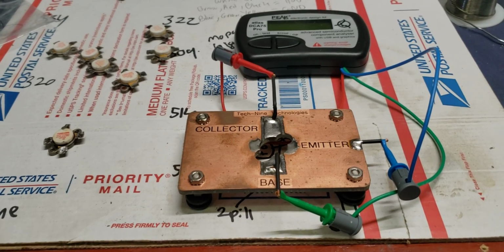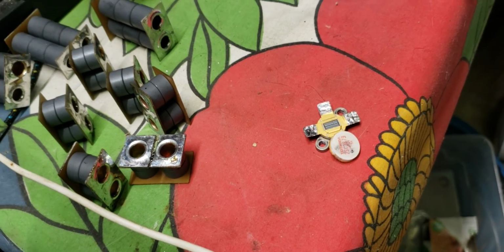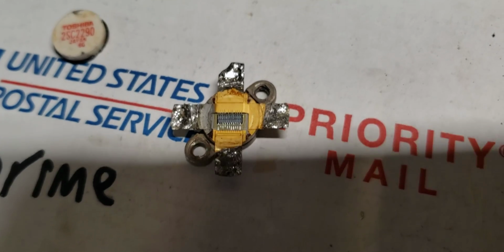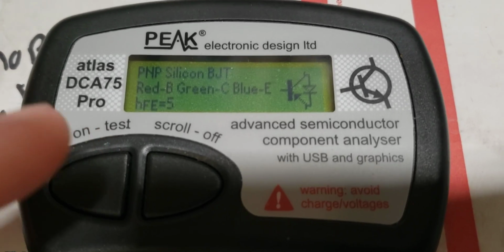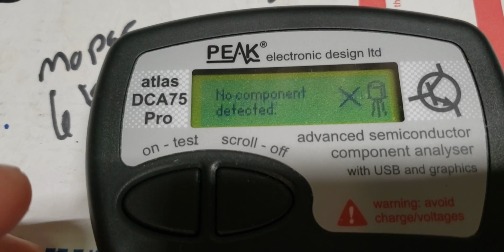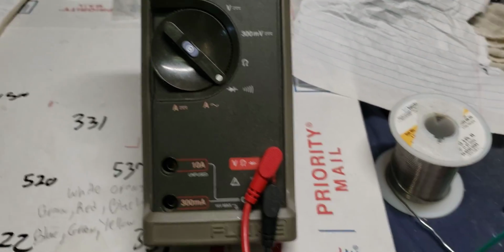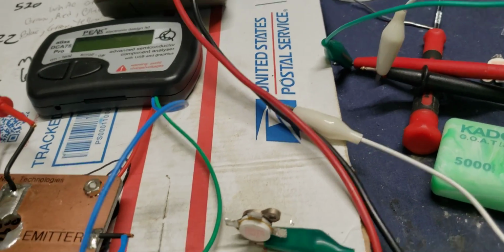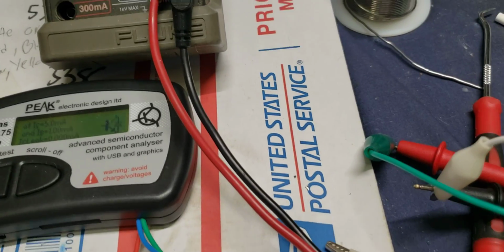Toshiba Trade In & How To Test With A Multimeter If Transistor Is BLOWN!!!!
TEXT 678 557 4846 if interested in Toshiba Purchase or trade in!